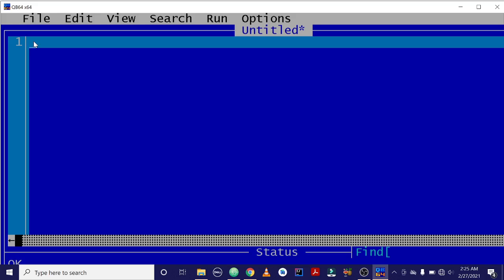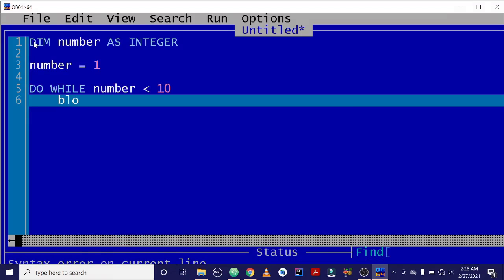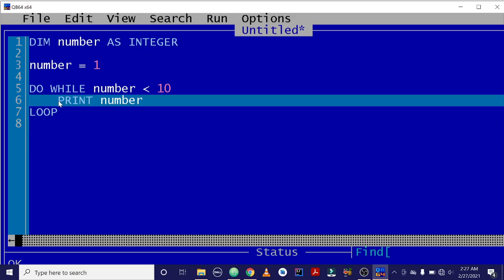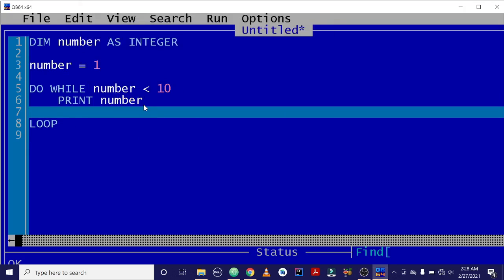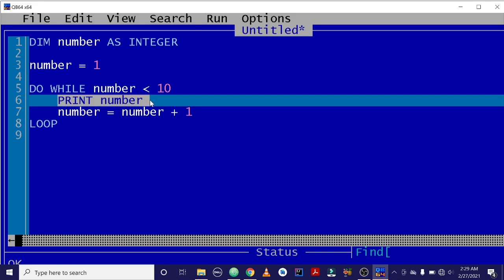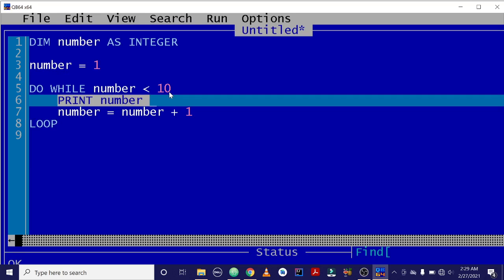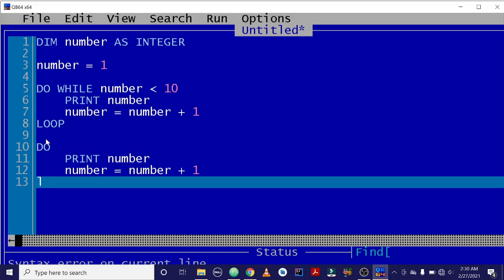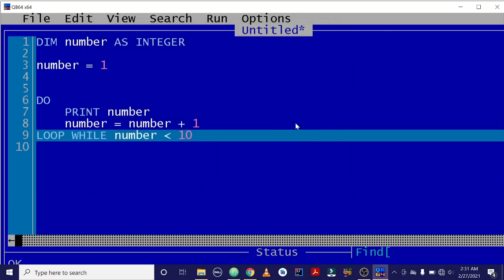08 Do While Loop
Do While Loop in Qbasic